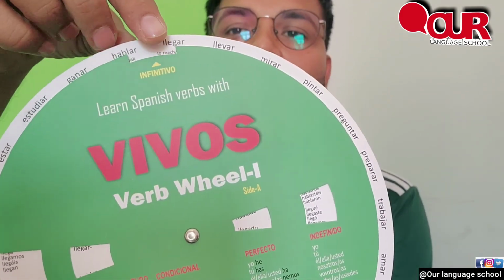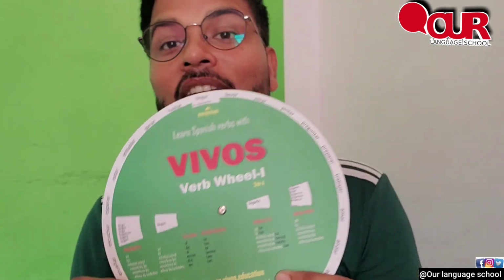Lesson 1//Alphabets in Spanish //Step-by-Step: Teaching Spanish Alphabets to Kids.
WELCOME TO OUR LANGUAGE SCHOOL

Hello Friends. Today we will start with a series of videos to teach Spanish trough English for kids.
Is very important they kids learn a foreign language. For this series we will be using vivos education books. If you want to know more about this books please check this link.

spanish for kids
spanish learning for kids
learn spanish for kids
spanish lessons for kids
spanish songs for kids
learning spanish for kids
spanish for children
learn spanish
espanol for kids
spanish
spanish words for kids
colors in spanish for kids
for kids
spanish for kids learn spanish
spanish lessons
learn english for spanish speakers
learning spanish
kids
easy spanish
kids songs
spanish for kids colors

Students from India for learning Spanish language through online classes go for PAYTM or BHIM for your fee payment. For that visit our Instagram or Facebook account to get more information about this.
Through this you also know about Indian food and their recipes. To learn all such information’s visit AmoIndia.in

The best language expert
Best language teacher
Best Spanish teacher
Best Spanish Institute
How to learn Spanish in Hindi for beginners?
Where to learn Spanish online?
India’s best Spanish teacher
India’s Spanish expert teacher
Spanish expert